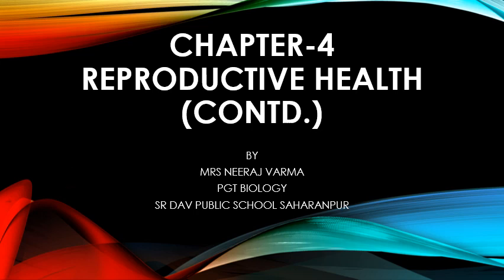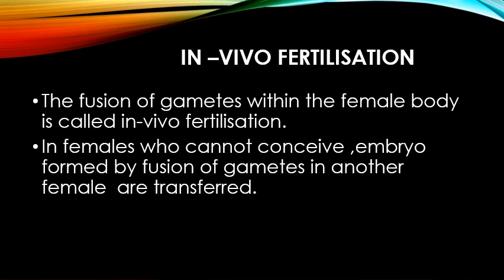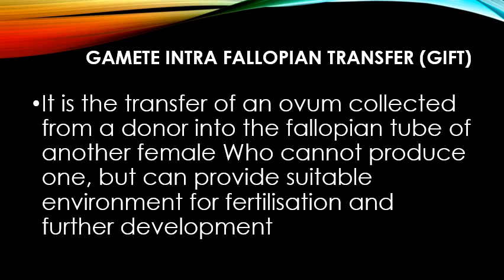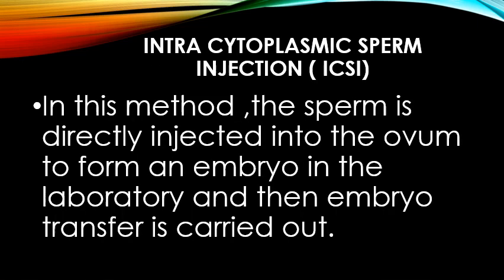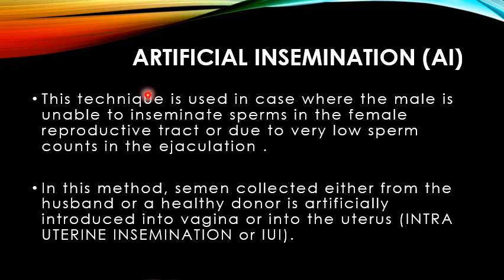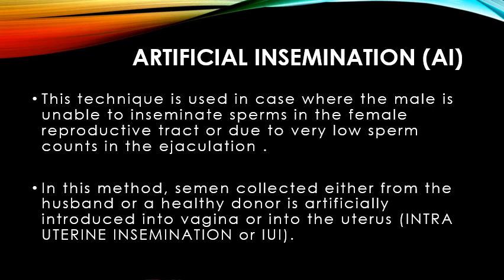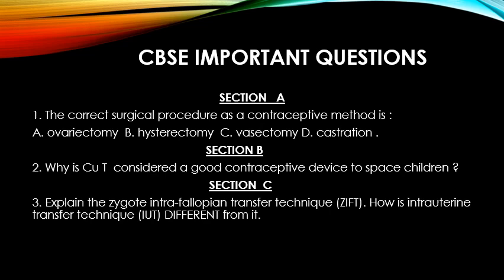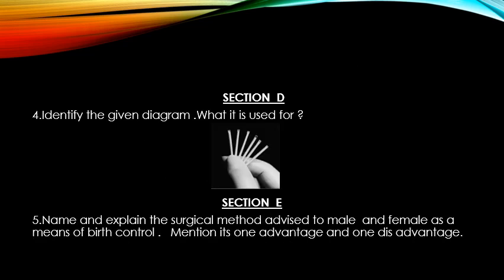CBSE BIOLOGY CLASS XII CH 4 REPRODUCTIVE HEALTH PART 4 ART(ASSISTED REPRODUCTIVE TECHNOLOGY)- CONTD.